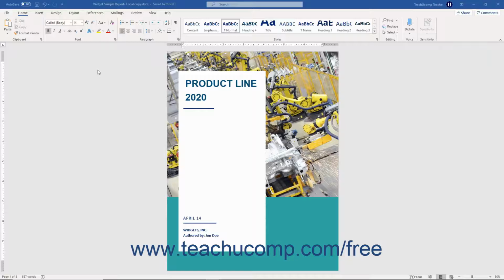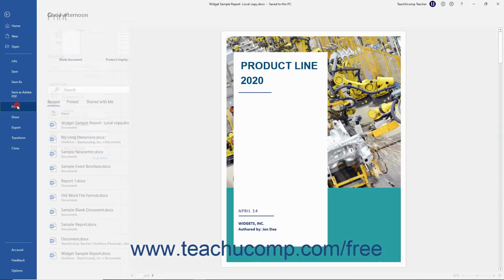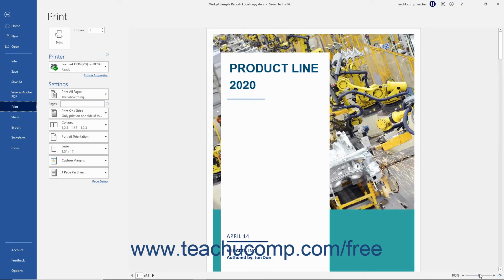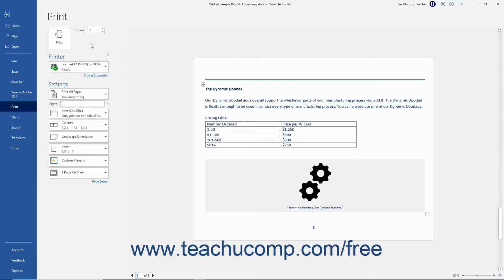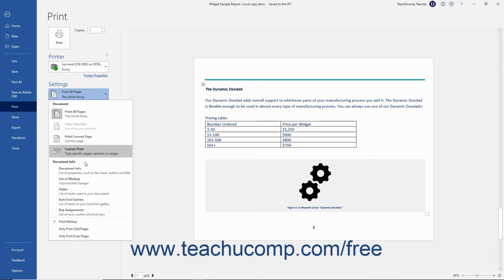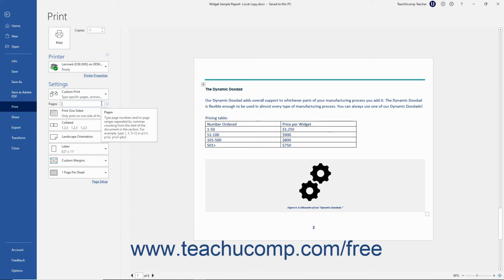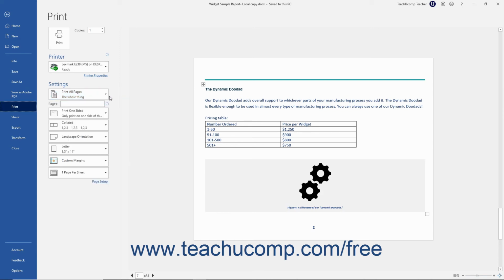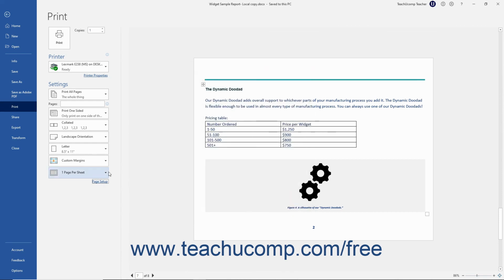Word 2019 and 365 Tutorial Previewing and Printing Documents Microsoft Training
FREE Course! Learn how to preview and print documents in Microsoft Word 2019 & 365 - the most comprehensive Word tutorial available. Visit us today!